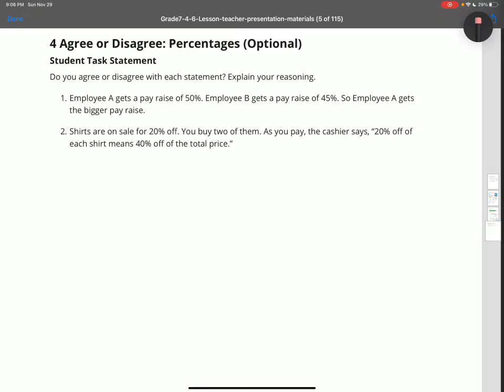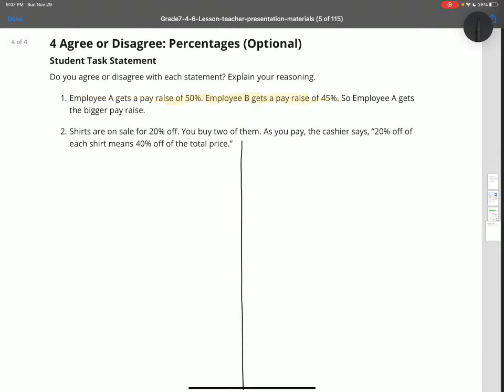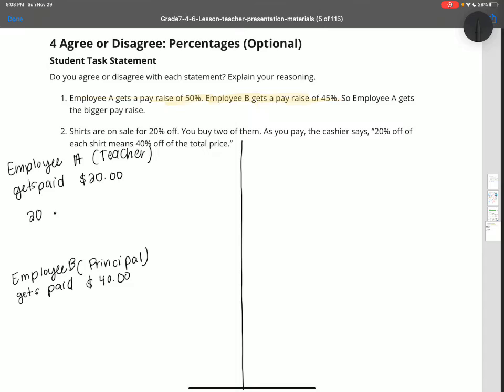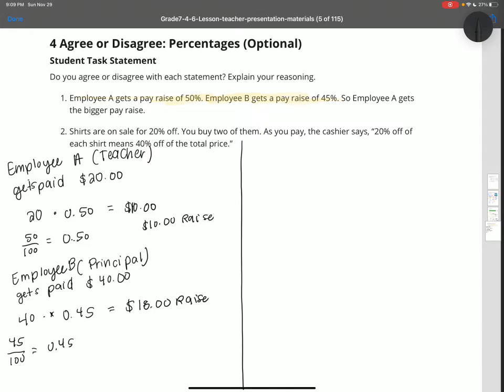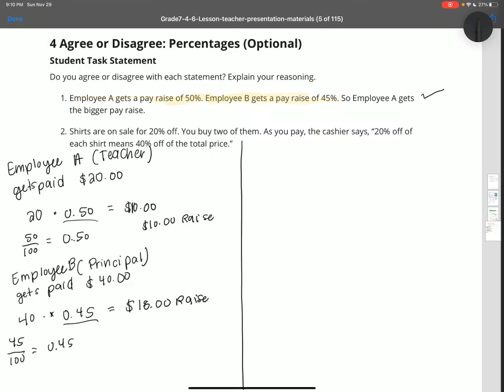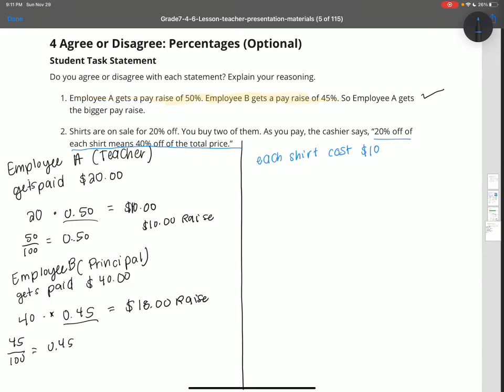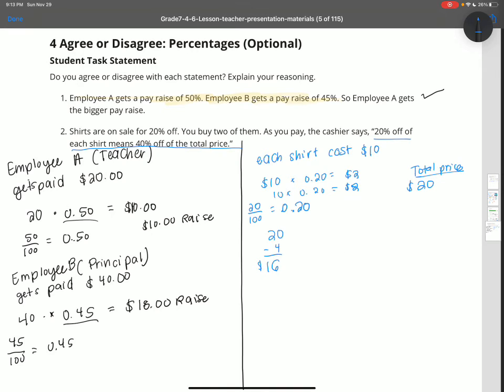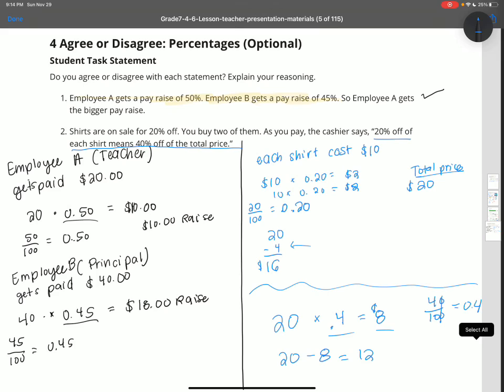November 30, 2020